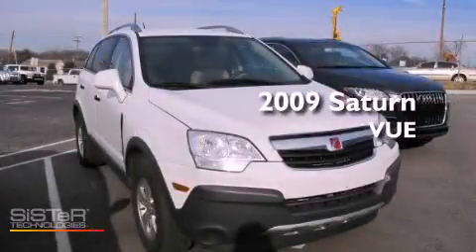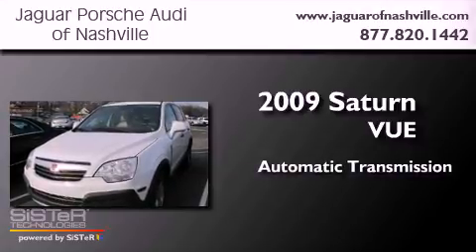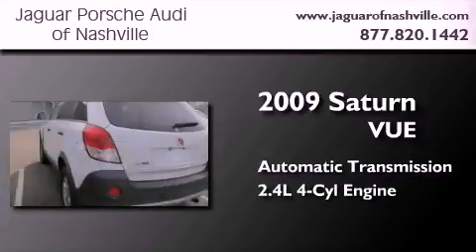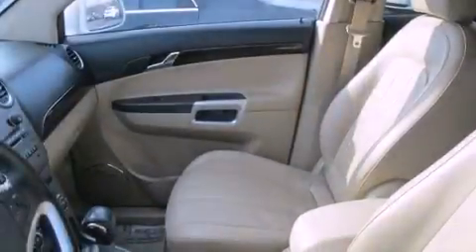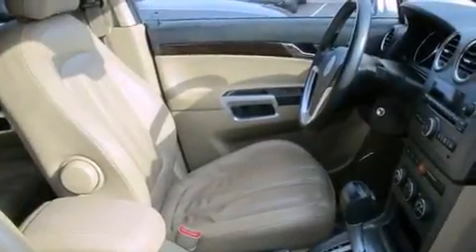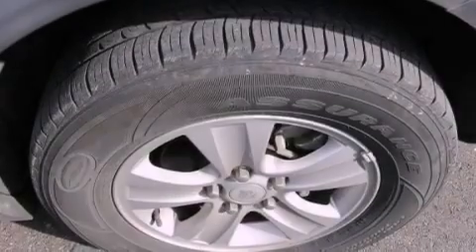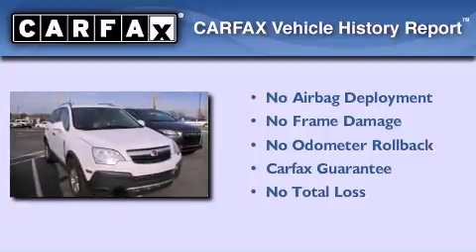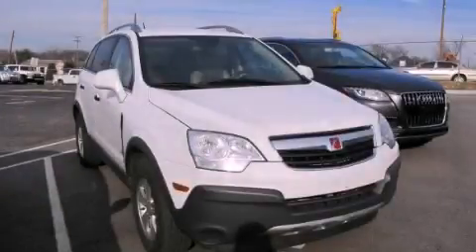Pre-Owned 2009 Saturn VUE Nashville TN 37204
Year : 2009
 Make : Saturn
 Model : VUE
 Engine : 2.4L I-4 cyl
 Trans . : Automatic
 Exterior : White
 Miles : 79,876
 Interior : Beige
 Stock : T9S520327